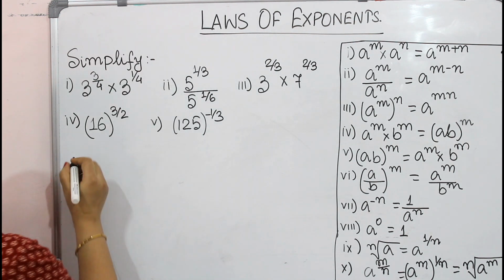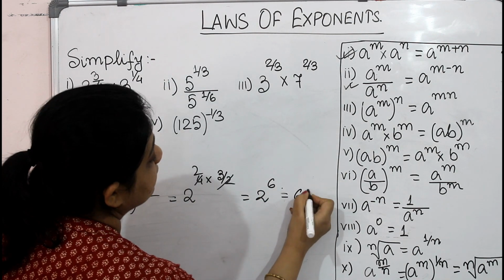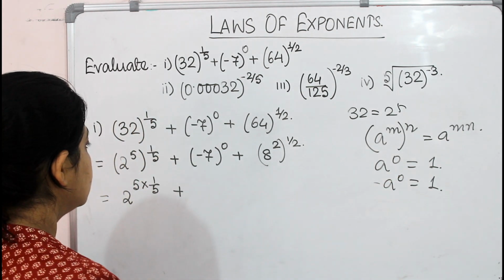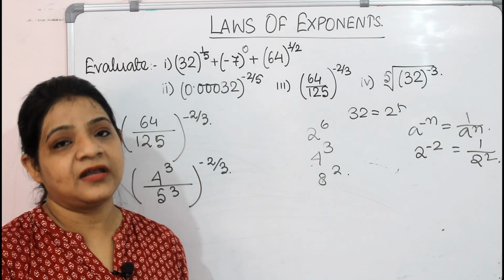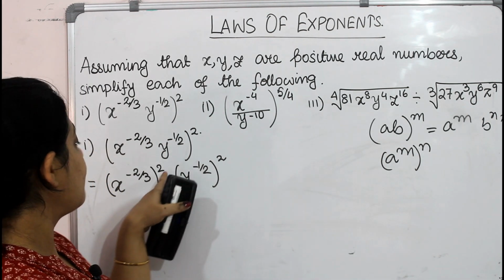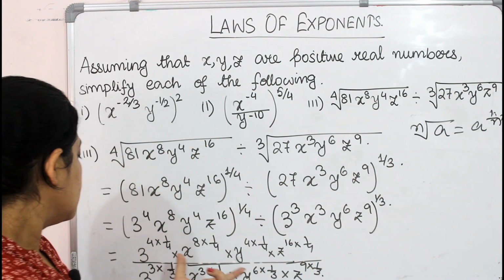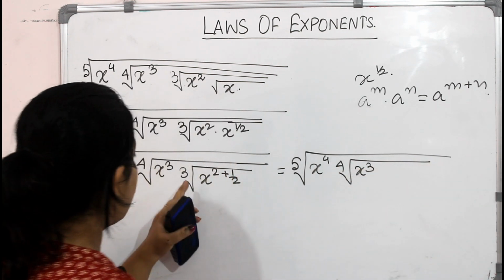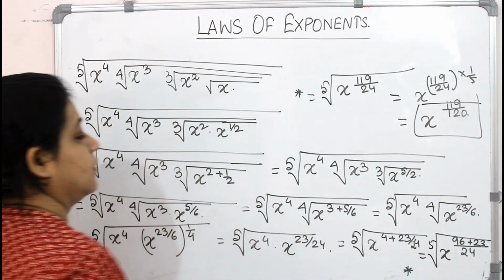NCERT Class 9 Chapter 1 Laws of Exponents Numericals Part 1 Full Concepts Explained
★ CONTENTS ★
00:00 Introduction
00:22 Numerical Type1
08:49 Numerical Type2
18:08 Numerical Type3
33:42 Conclusion

Video Highlights :
Class: 9
Subject: Mathematics
Board: NCERT
Chapter: Chapter 1
Video Name: Law of Exponents
Topic:  Law of Exponents Numericals Part 1